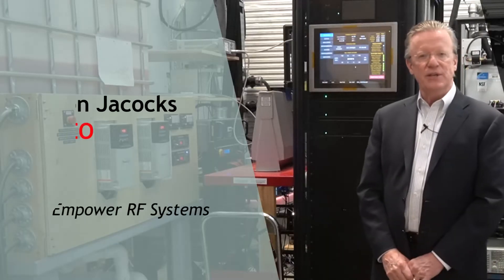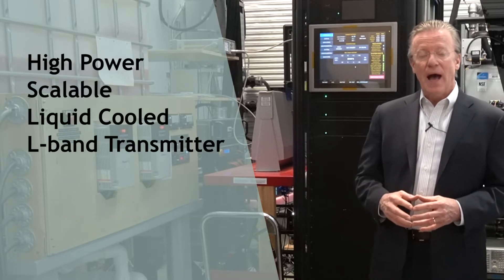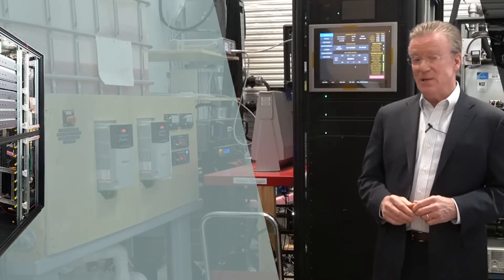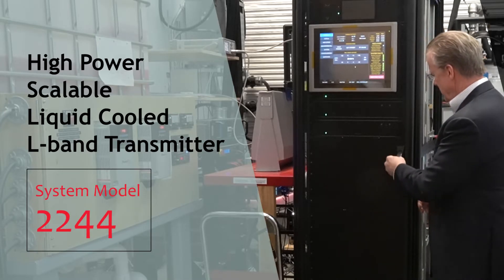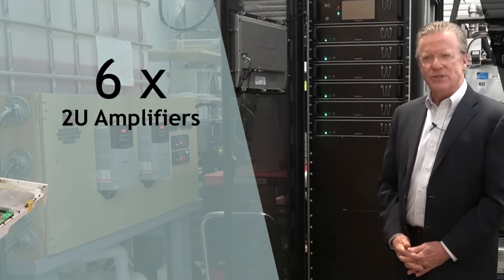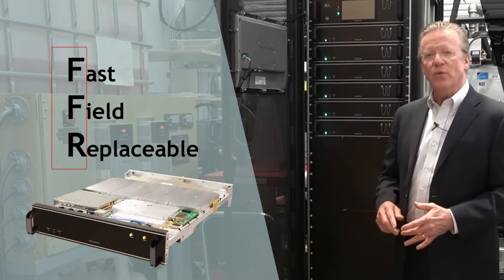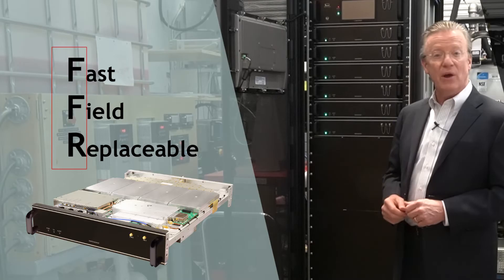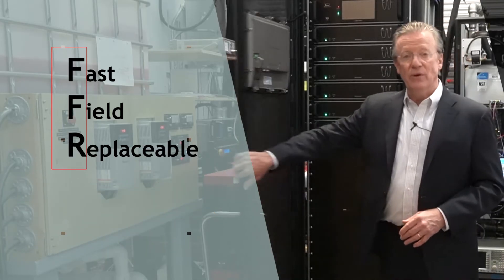Empower RF Gen3 Amplifier System - Demonstration of PA Field Replaceable Feature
Fast Field Replacement (FFR) of an amplifier booster module in Empower’s liquid cooled scalable architecture is a significant capability for mission critical applications with the added benefit of lowering service and spares cost. The video you are watching demonstrates the ease and speed of replacing a faulty booster  while the amplifier is transmitting. The amplifier booster modules are removed from the front, no access to the rear is required. Blind mate electrical connections and dripless cooling manifold connections on the rack backplane make this possible.  Shown is the model 2244 – Pulsed 8KW L band, 1 to 1.4GHz  with up to 500 usec pulse widths and 20% duty cycles.